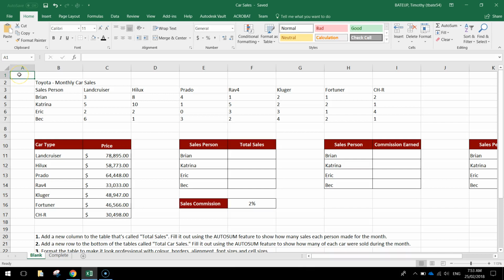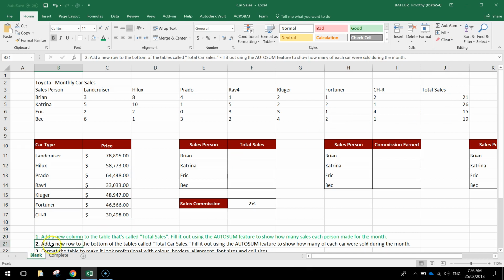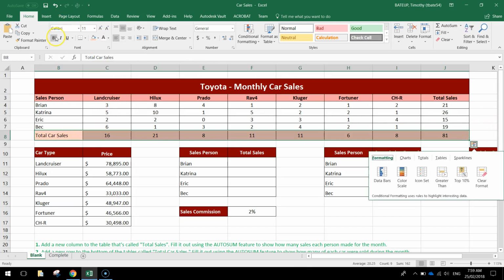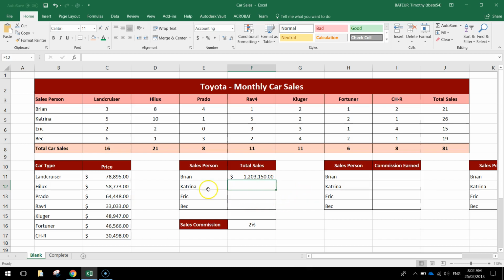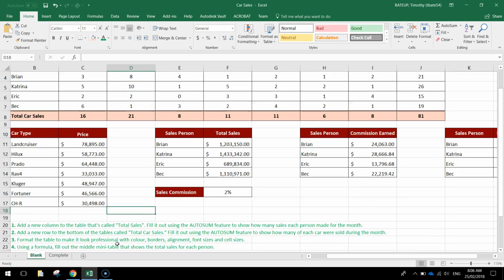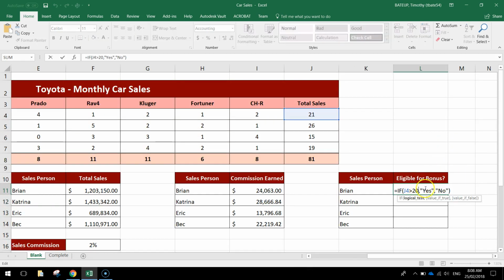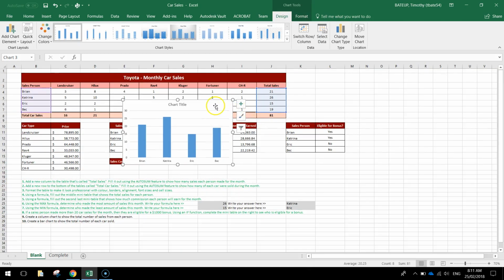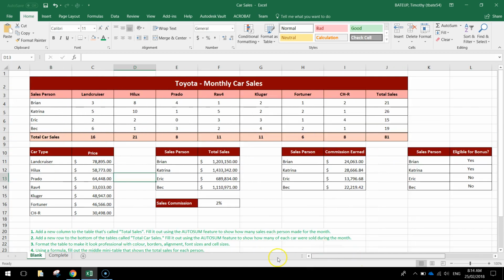Microsoft Excel Tutorial - Car Sales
Learn how to create a somewhat complex spreadsheet employing formulas like equations, SUM, MIN, MAX, and IF functions. In this tutorial, we look at the monthly sales from a Toyota car yard. You will also look at how to professionally format the spreadsheet and how to create simple charts.